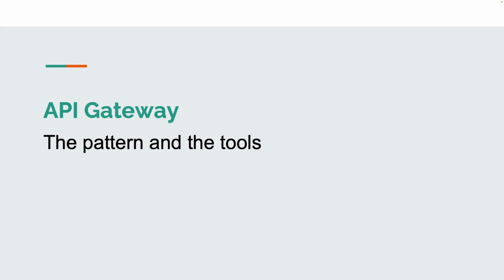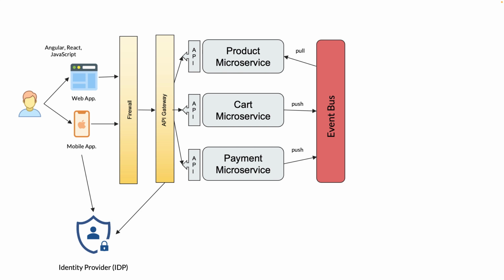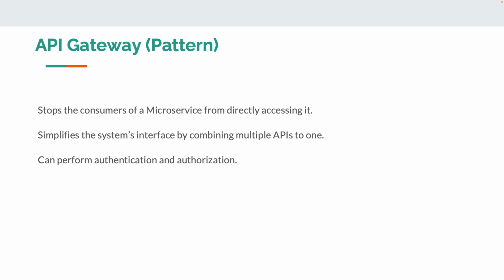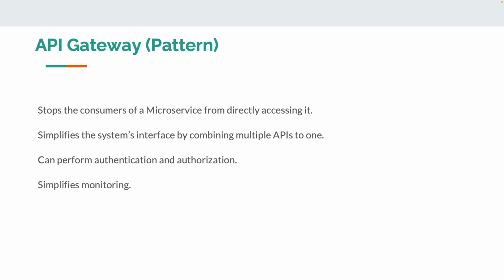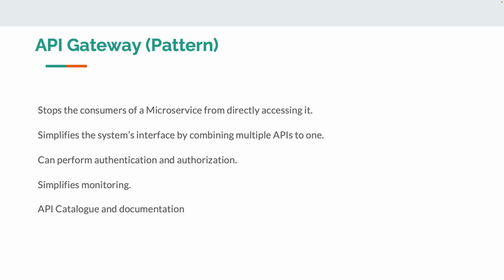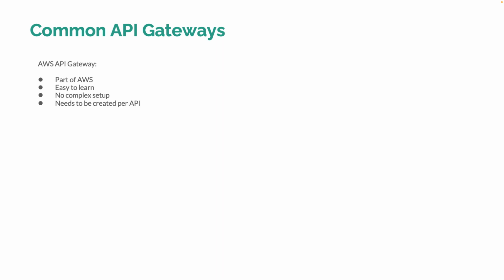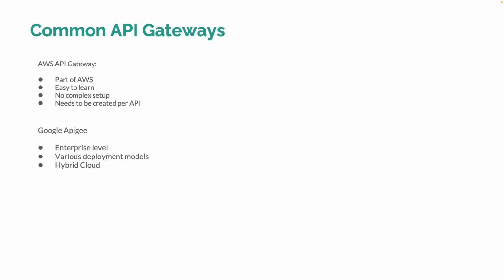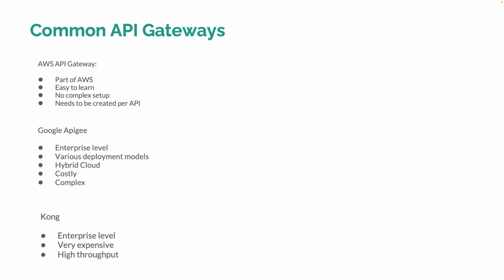API Gateway Pattern in Software Architecture and the Common API Gateway Systems in the Market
API Gateway is a crucial software architecture pattern that allows untrusted actors, such as mobile applications and third-party systems, to access our microservices. In this video, you will learn about this pattern and some API Gateway systems that are common in the market and that you can use.

for the full course.